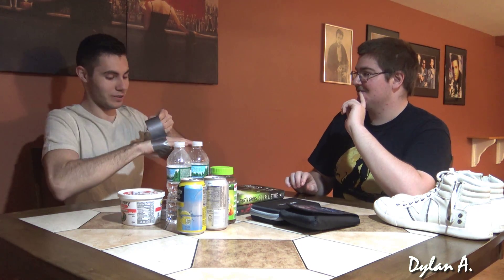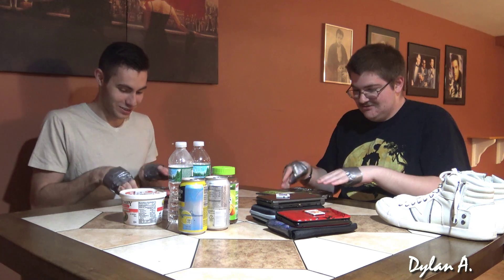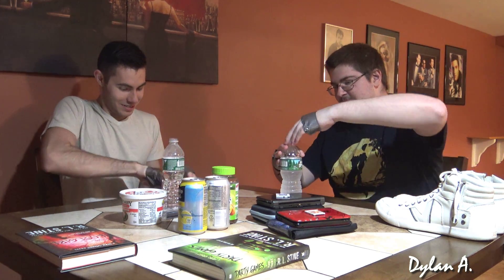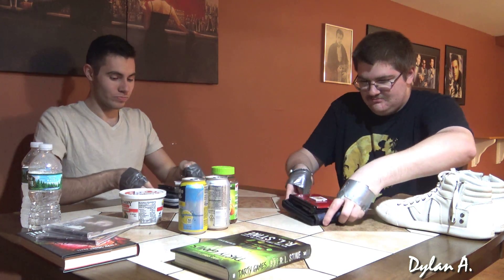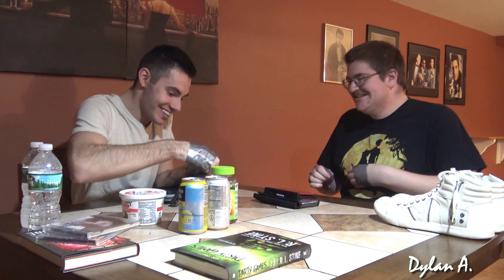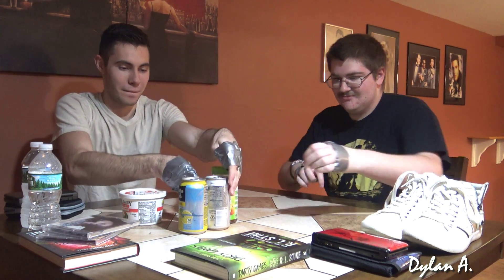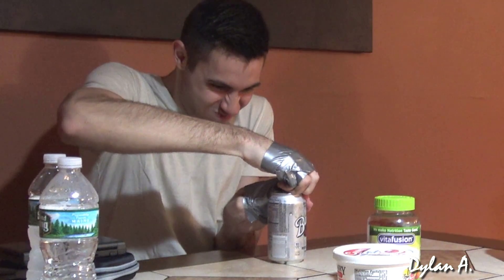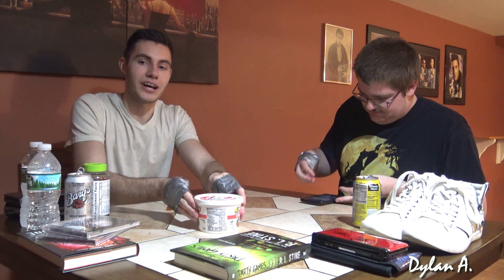NO THUMBS CHALLENGE!! 🚫👍😂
Hope all of you A.gents enjoy my NO THUMBS CHALLENGE with my friend Mark Arcuri!